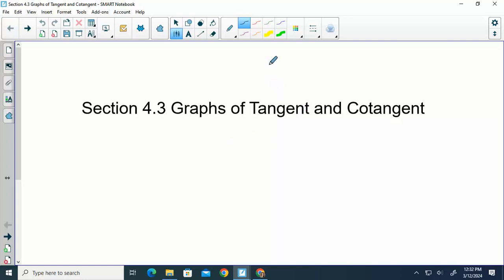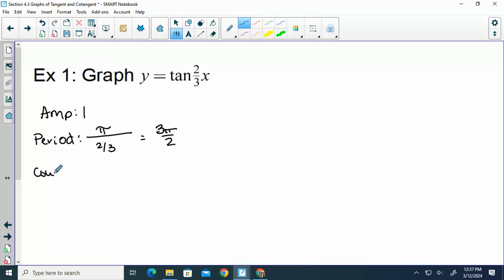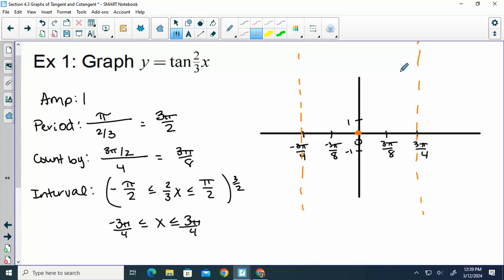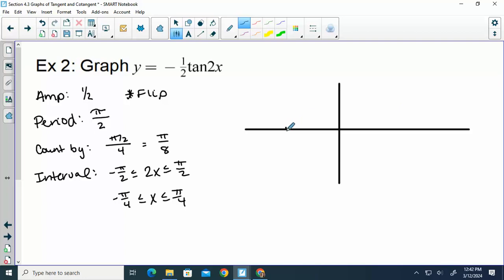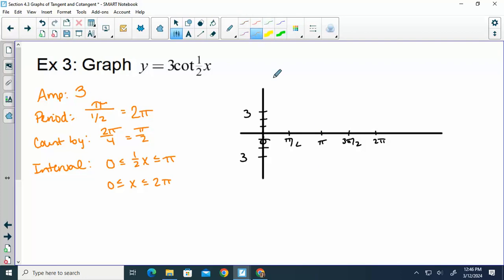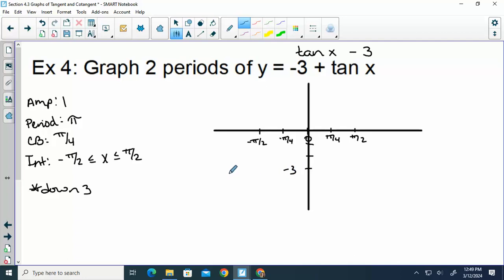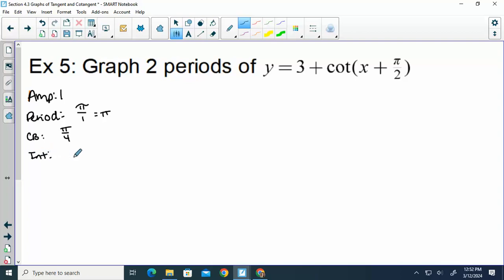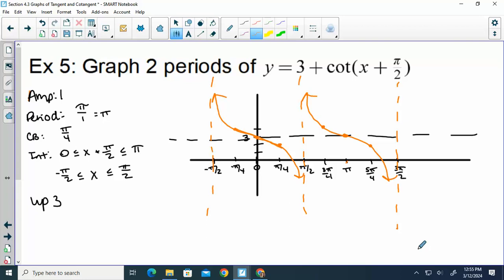Section 4 3 March 12